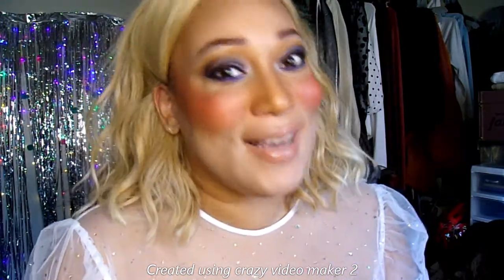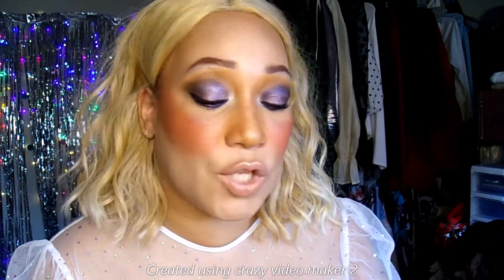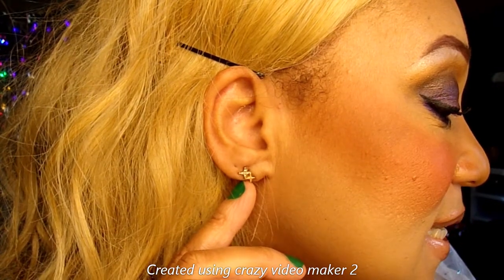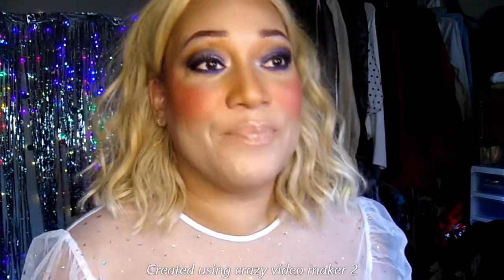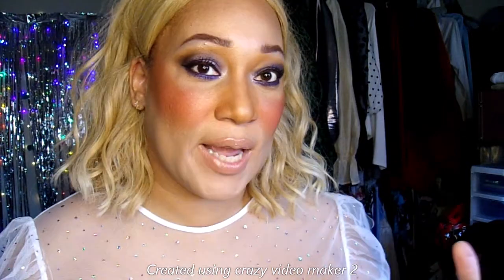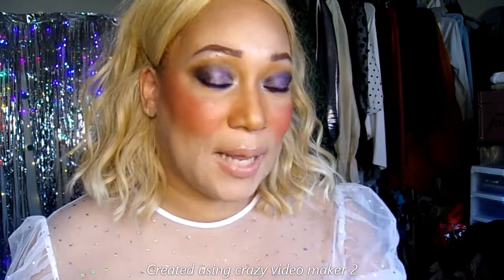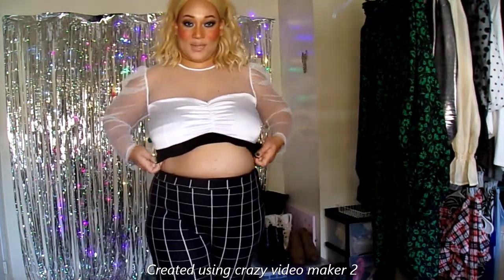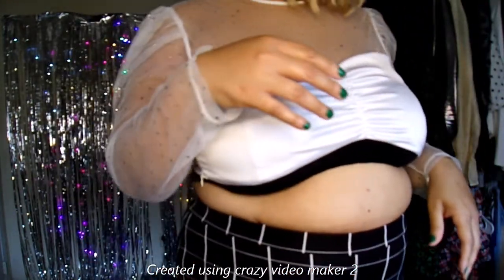TAILOR TUUESSDAY/SHEIN.COM CURVE/SHEIN PLUS RHINESTONE SHEER MESH RUCHED FRONT CROP TOP+PLAID PANTS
HELLO EVERYONE, TODAY I LIKE TO SHOW YOU MY TOP AND SKINNY PANTS BY SHEIN.COM CURVE. YOU ALL KNOW HOW MUCH I LOVE SHEIN.COM CLOTHING AND SO TODAY IS TAILOR TUESDAYS SO LET ME SHOW YA WHAT I PUT TOGETHER.